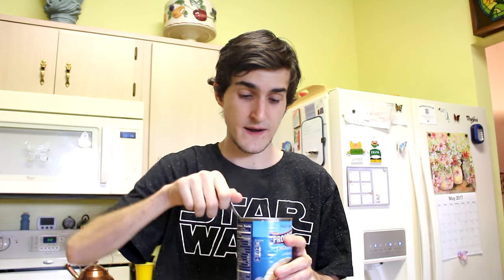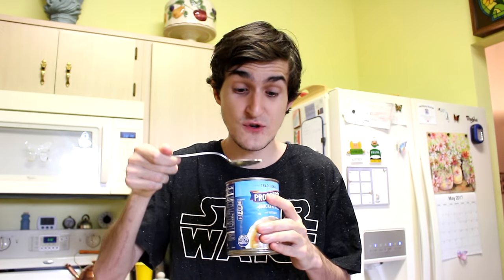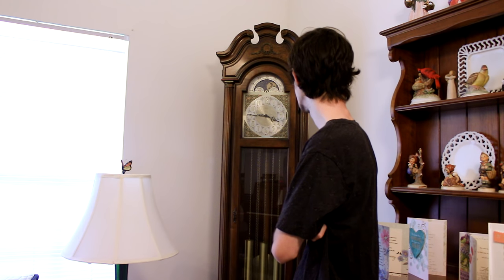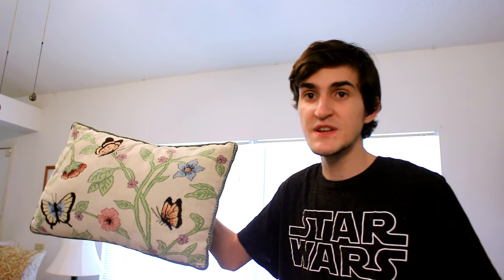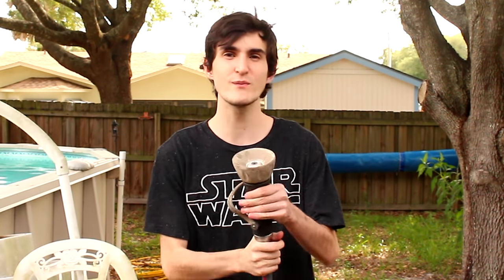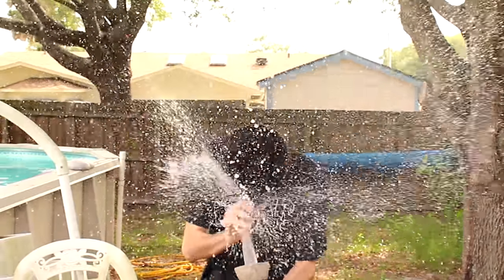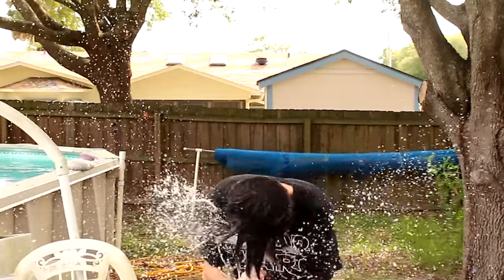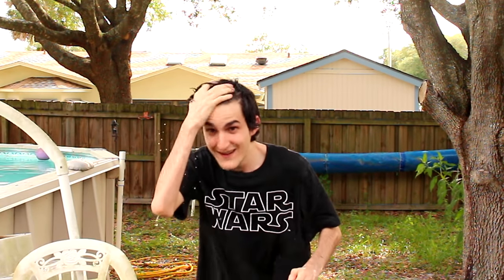HOW TO GET SUPER POWERS (FOR REAL)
Today you will learn how to get super powers not only will these powers last forever but they will truly be super epic powers. the super powers are going to be useful and you will be able to do a lot of cool things with your very own super powers its fast and easy just follow the simple steps!

Music